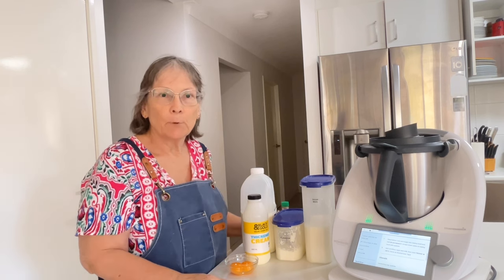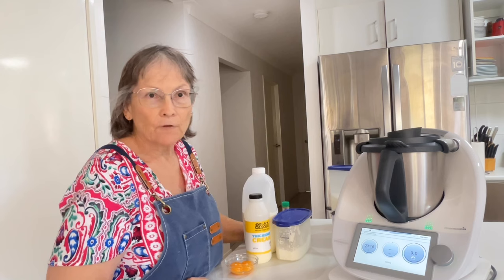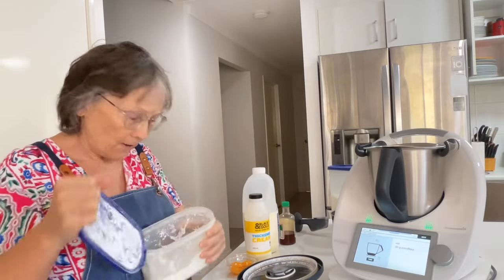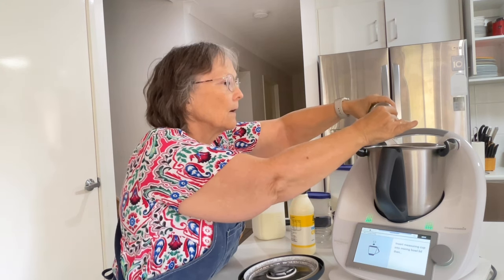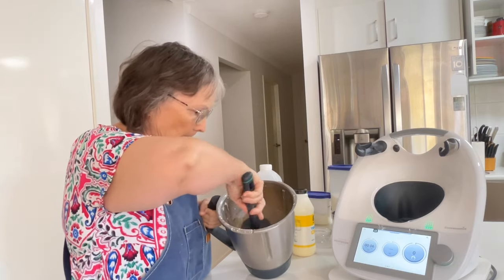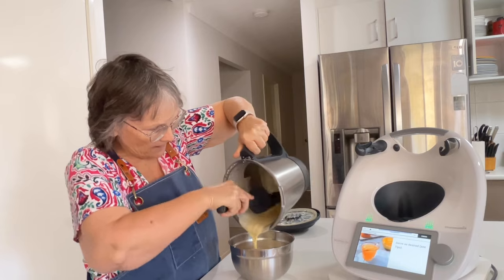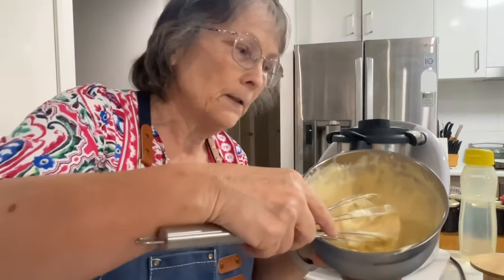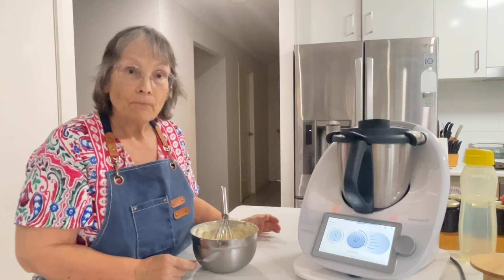Recipe Change-up: Custard 3.0 in the Thermomix - Cooking with Janice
Cooking great food from scratch with a little help from my Thermomix.

Comment and ask questions, I would love to help you.

Janice Hall - Thermomix Consultant
CLERMONT QLD 4721